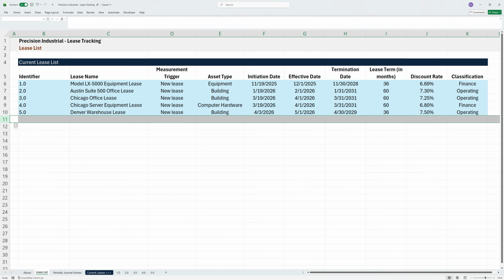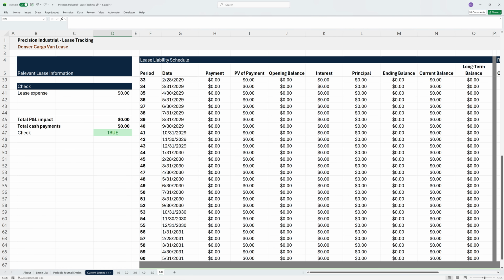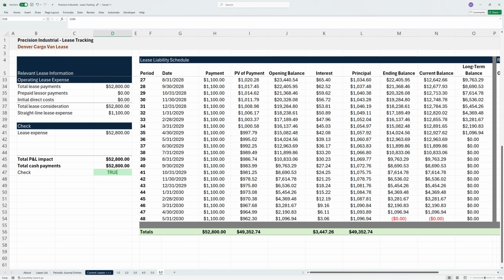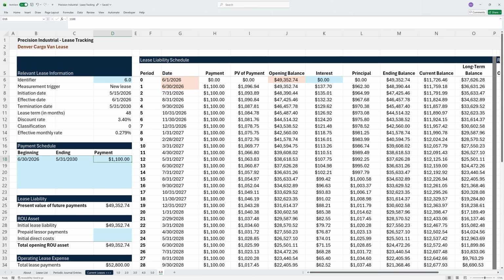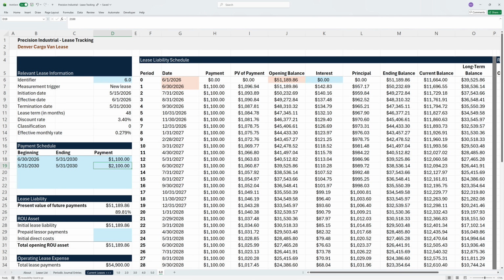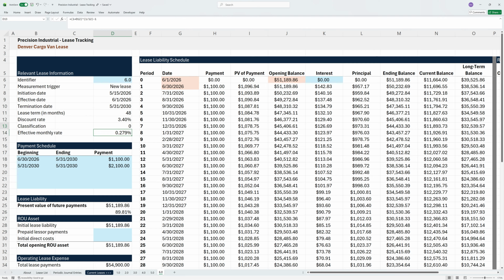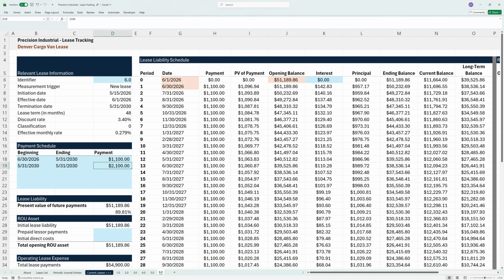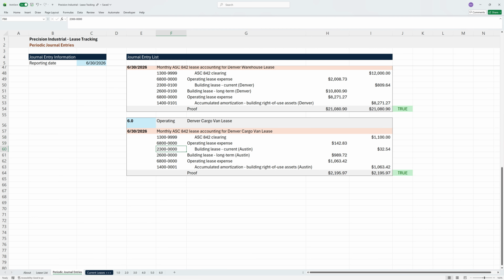ASC 842: Accounting for a Vehicle Lease with a Residual Value Guarantee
In the last episode we covered the concept of residual value guarantees. Now we apply it — walking through a vehicle lease at Precision Industrial that includes an RVG and seeing exactly how it changes the accounting.

We cover:
- Reviewing the vehicle lease: the key terms, the residual value guarantee amount, and what Precision has committed to if the vehicle's value falls short at the end of the term
- Including the RVG in the lease payment schedule and the impact on the present value calculation and opening lease liability
- How the RVG affects the classification test for this lease — walking through the five criteria with the guarantee included
- Setting up the vehicle lease in the workbook and recording the initial measurement journal entry
- Handling the RVG at the end of the lease term — what happens when the asset is returned, and how any settlement is recorded

By the end of this video, you'll understand:
- How to include a residual value guarantee in the lease liability calculation
- How the RVG can change the result of the classification test
- How to set up the vehicle lease in the workbook and handle the end-of-term settlement

In the next episode, we'll turn to variable lease payments.